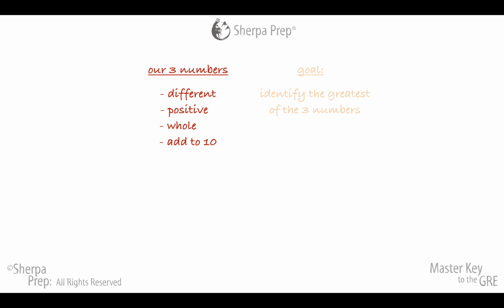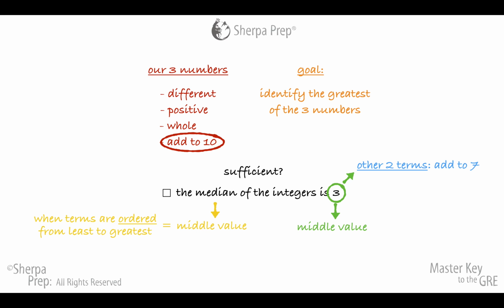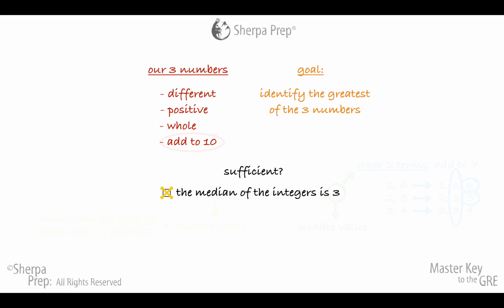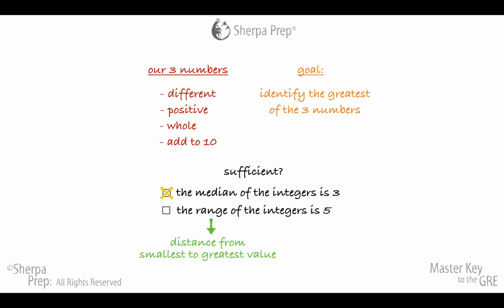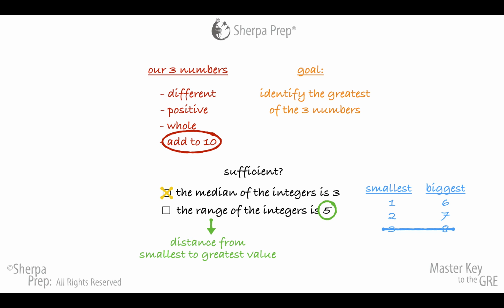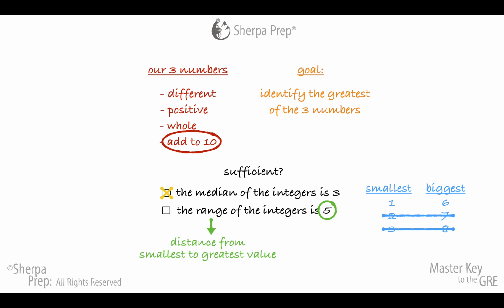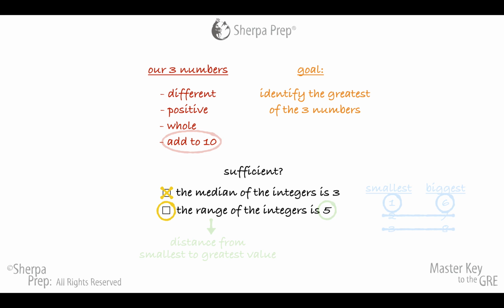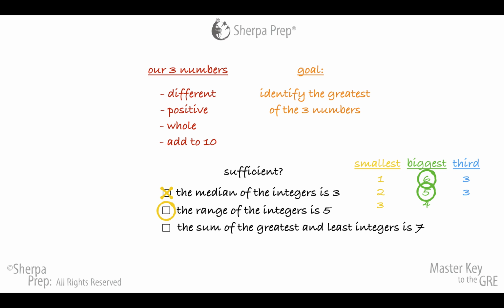PowerPrep Plus Test 1, Hard Second Quant Section, Question 18